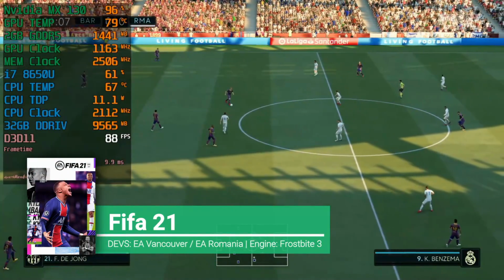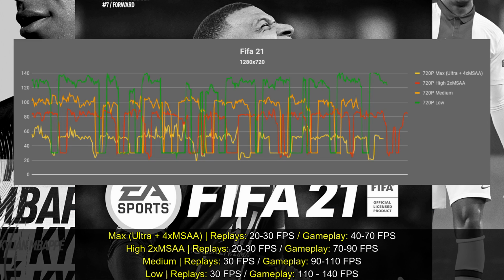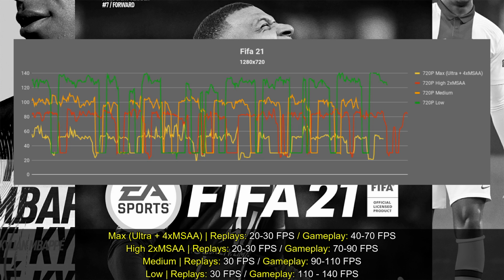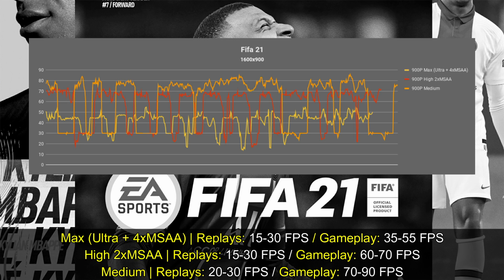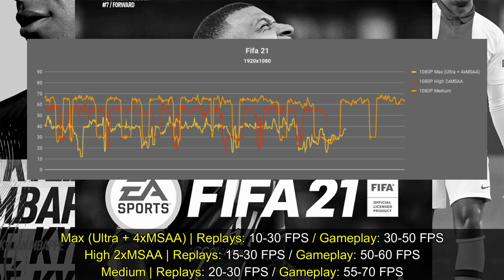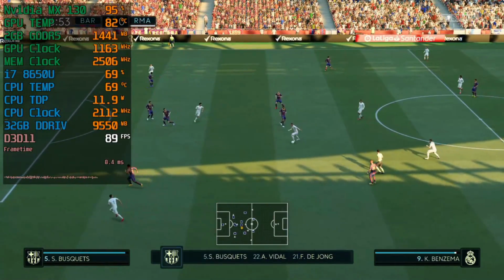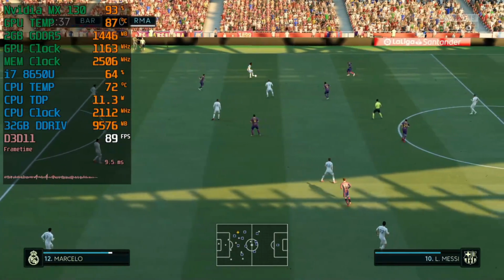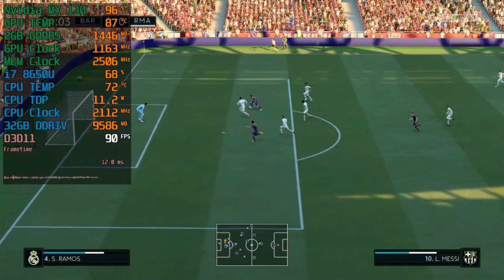Fifa 21 | MX130/GT 940MX | 2GB GDDR5 | Performance Review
*Settings*:
1280x720
Medium Preset

*Performance*:
Replays: 30 FPS
Gameplay: 90 - 110 FPS

*PC Specs*
MBoard: Dell Default
RAM: 32GB DDR4 2400MHZ (Dual Channel)
GPU: Nvidia MX 130 2GB GDDR5
SSD: External USB Toshiba TR200 240GB

*Software*
GPU Drivers: Nvidia ForceWare 456.38
OS: Windows 10 PRO 2004
Video Recorder: Windows GameBar DVR
Monitor Stats & FPS Logging: Msi Afterburner 4.6.2
Data Organizer and Cloud: Google Docs
Video Editor: Wondershare Movie Editor